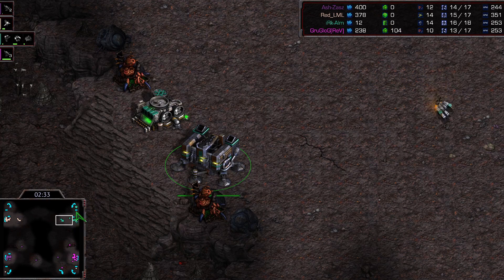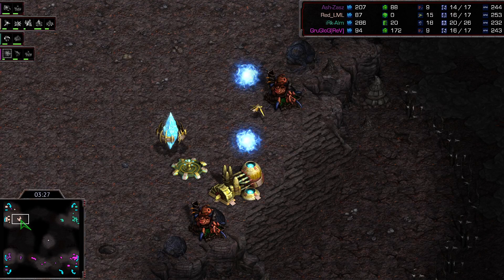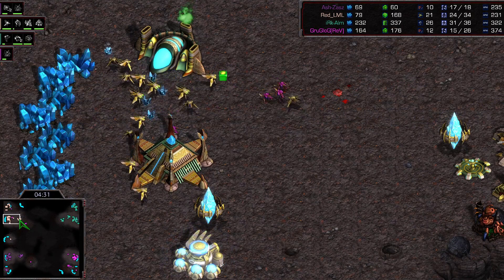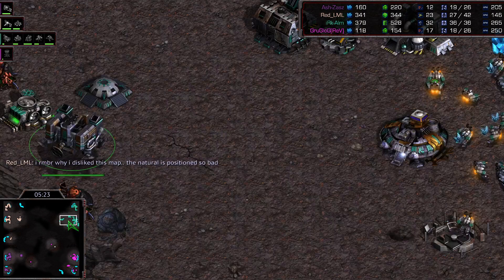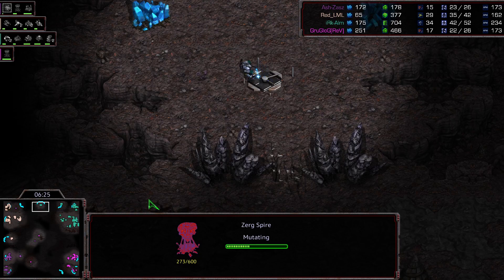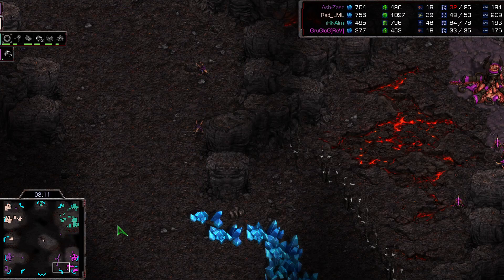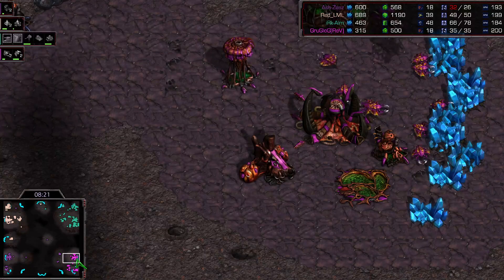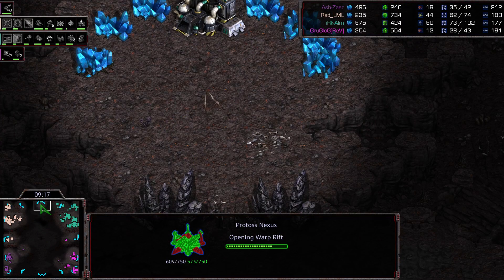4-Person FFA tQ Showmatch #9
Hosted By Team Think Quick 4-person FFA Best of 1 Showmatch 27/11/2020

Zasz (Z) vs LML (P) vs Alm (T) vs Gruglog (Z)

Find us in the Brood War channel @ op [tQ] in US West Server